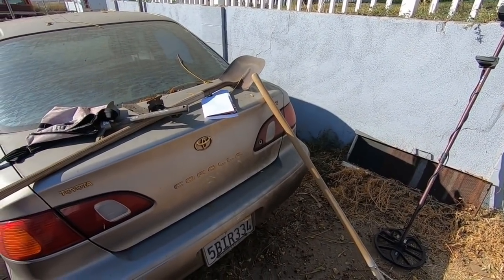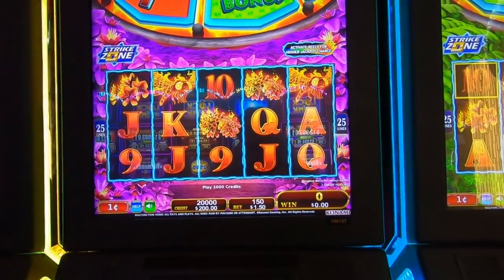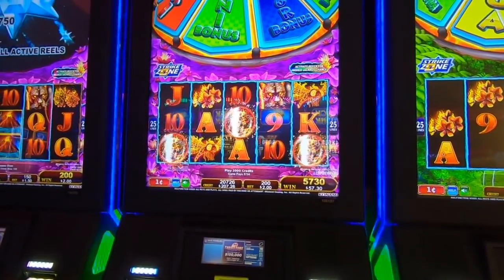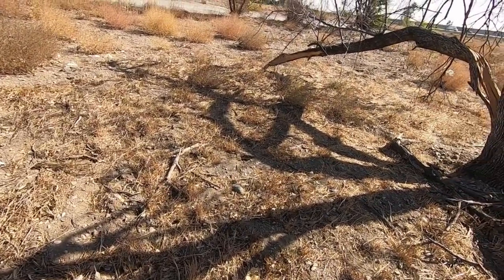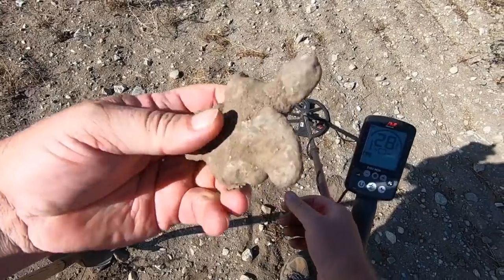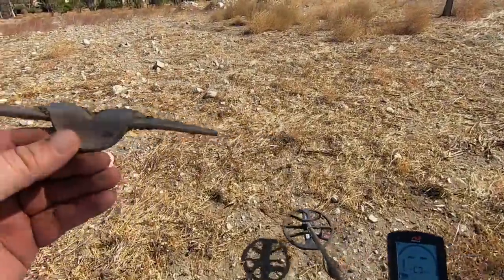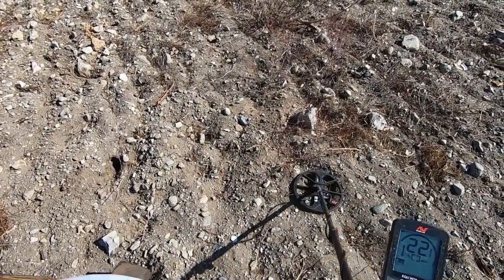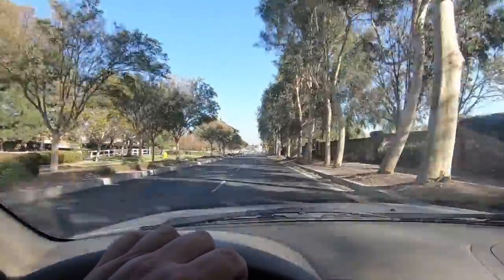Metal detecting 11/6/19